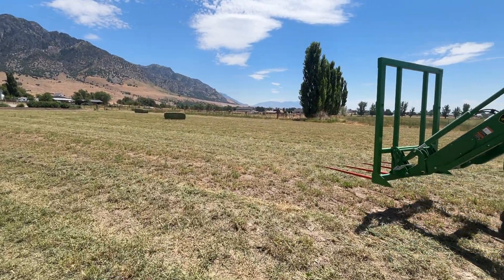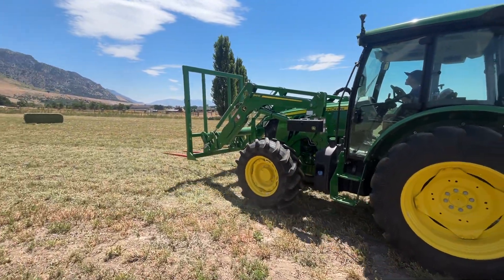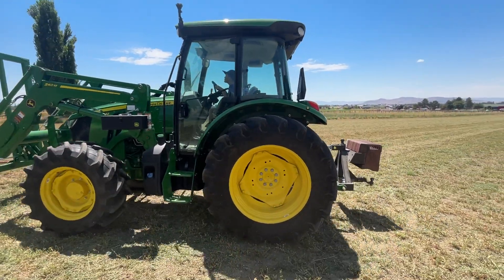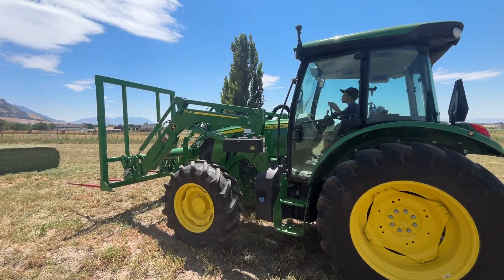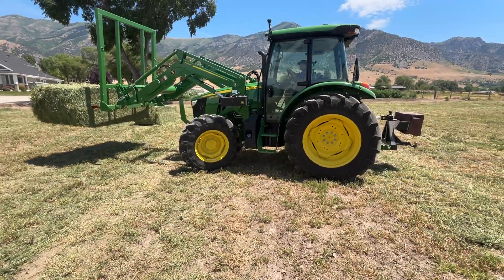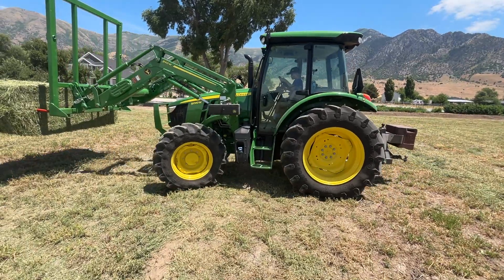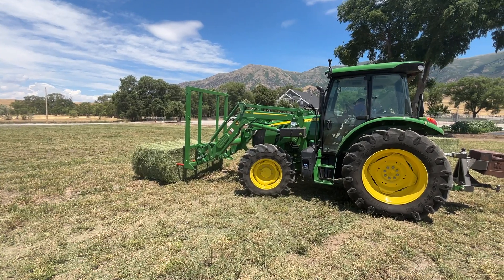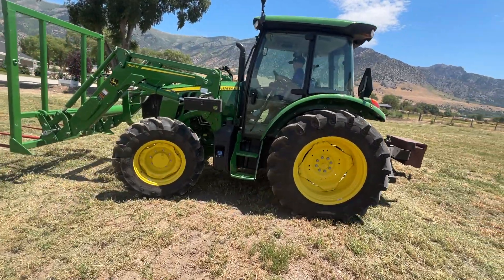Not always beekeeping. 8 years old drive Tractor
How old were you when you first learned to drive a tractor?